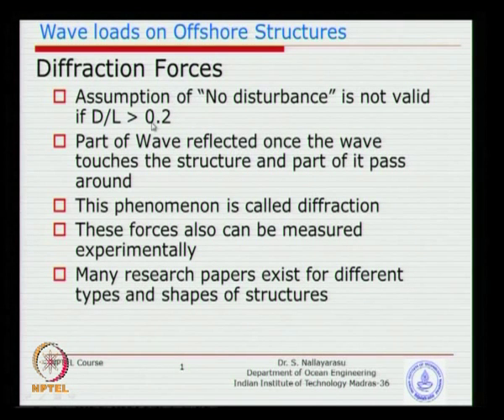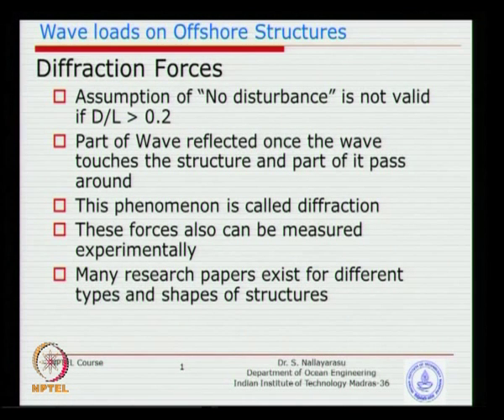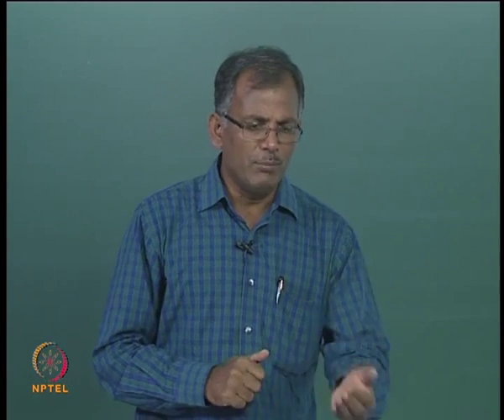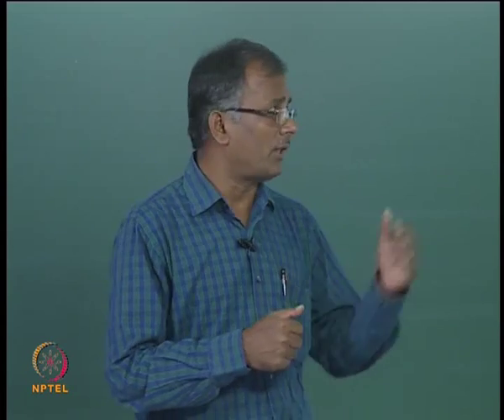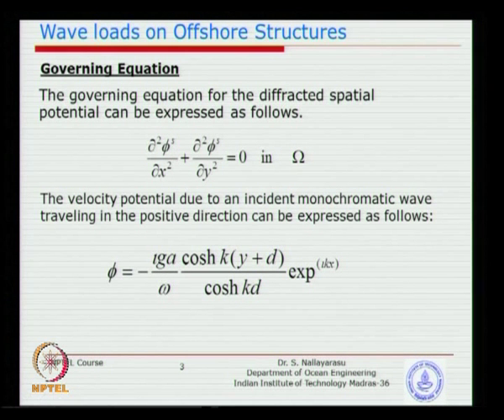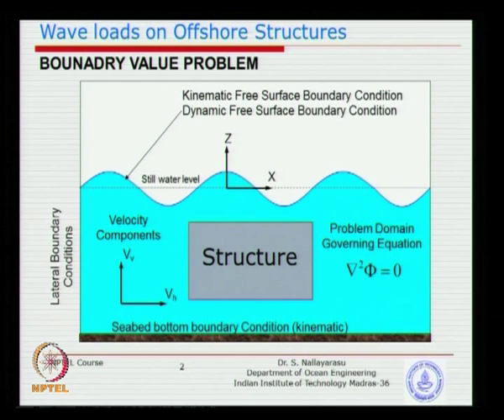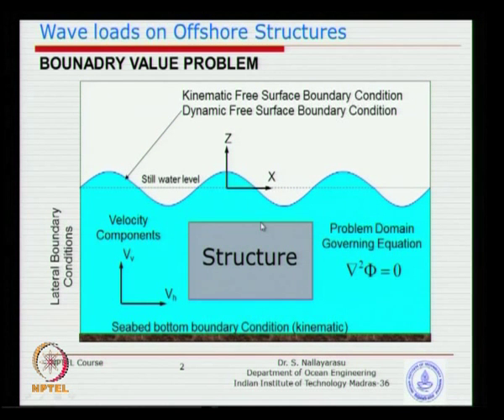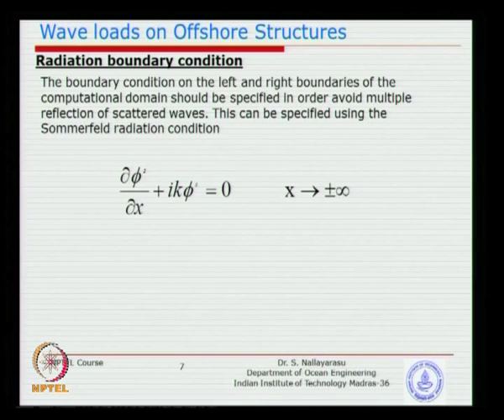Mod-01 Lec-07 Loads On Offshore Structures - 7